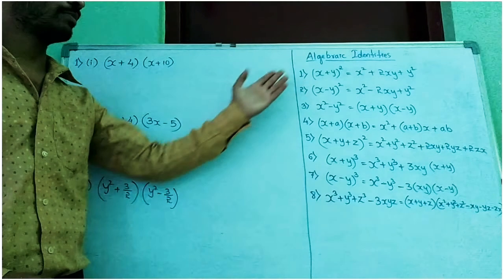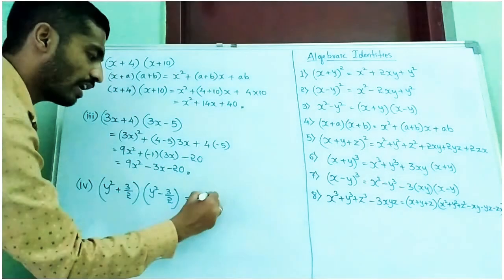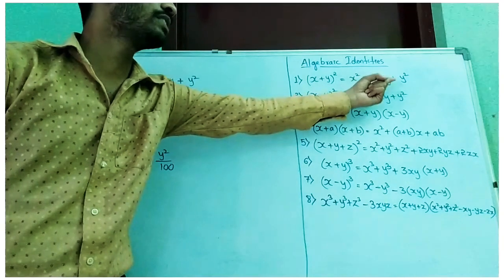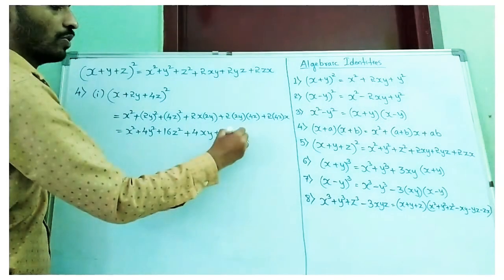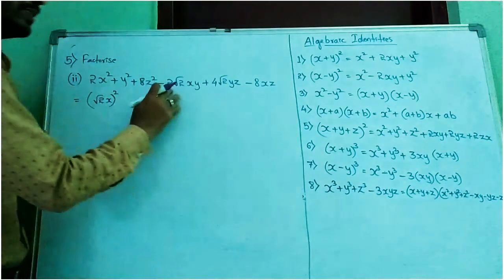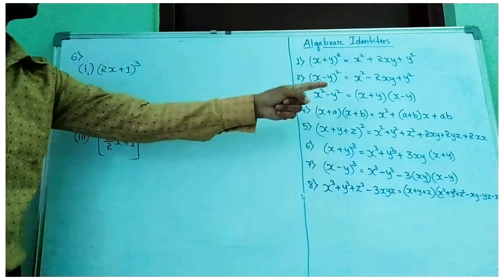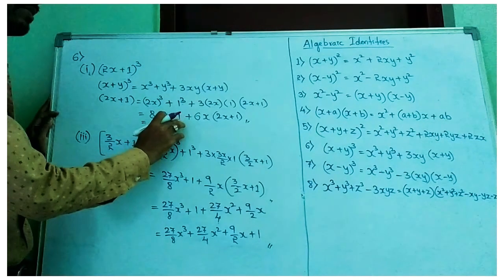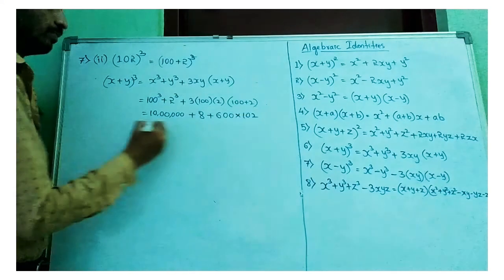9th std. Mathematics Chapter - Polynomials (Part - III)